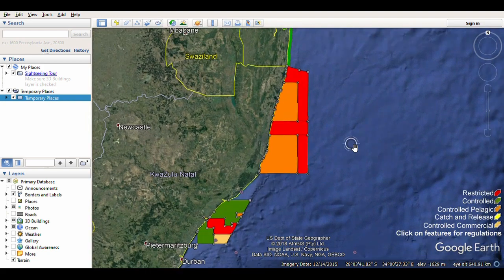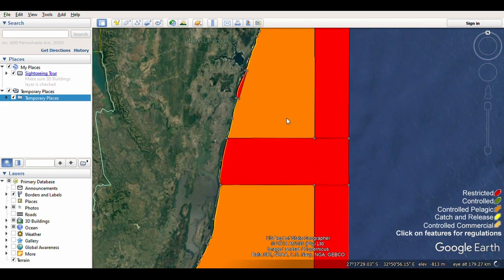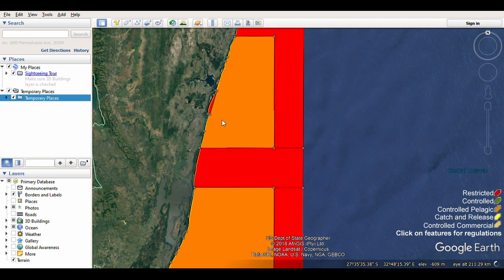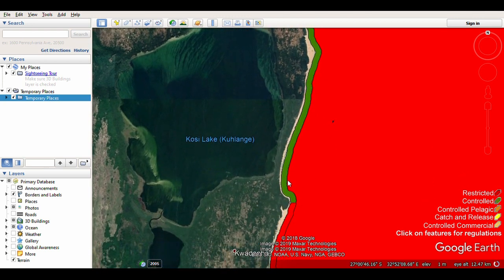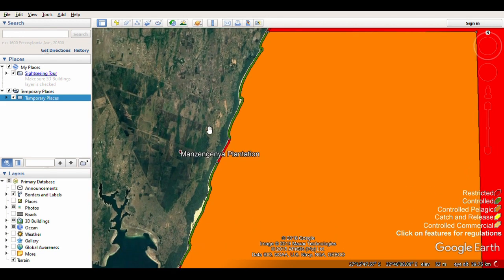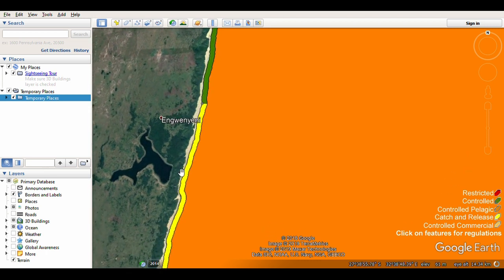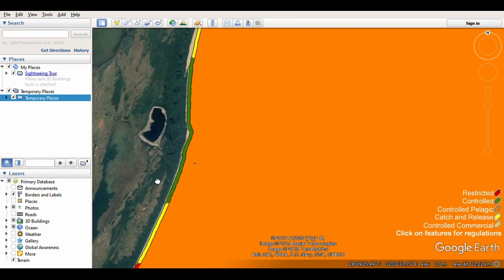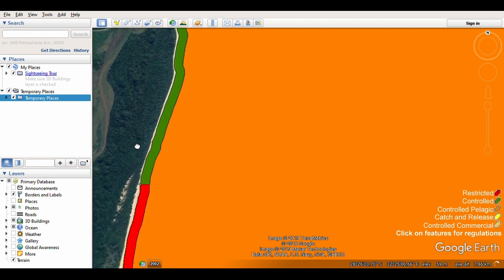iSimangaliso MPA Zonation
Zonation of the iSimangaliso Marine Protected Area (MPA)